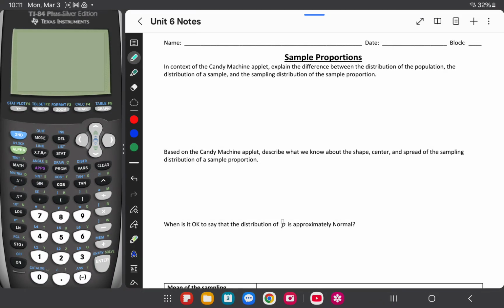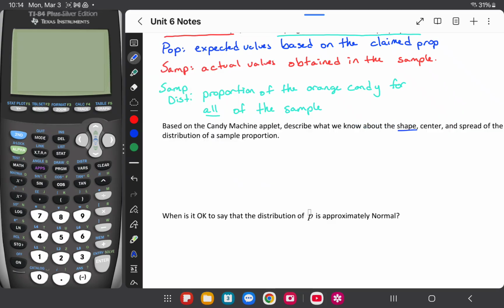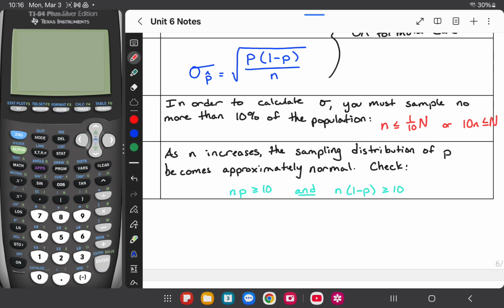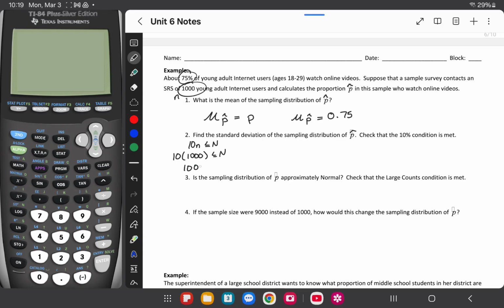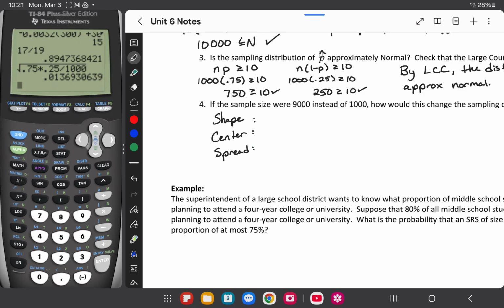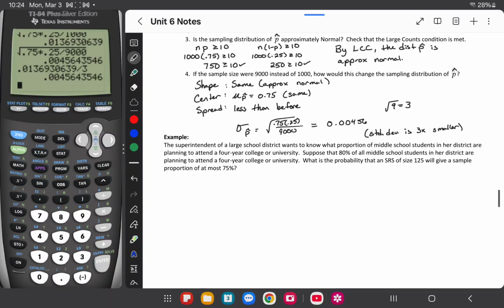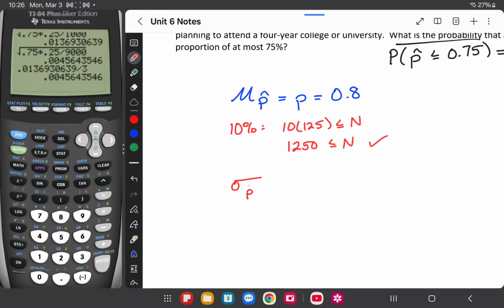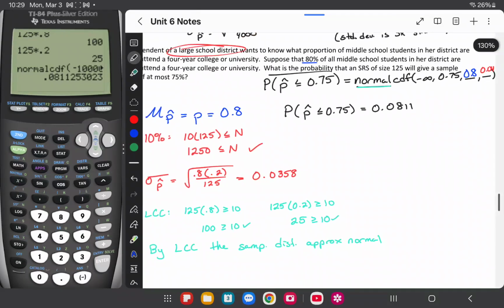Sampling Distributions for a Population Proportion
Students will be able to describe the sampling distribution for a sampling proportion including checking criteria such as the 10% condition for standard deviation and the large counts condition for normality.